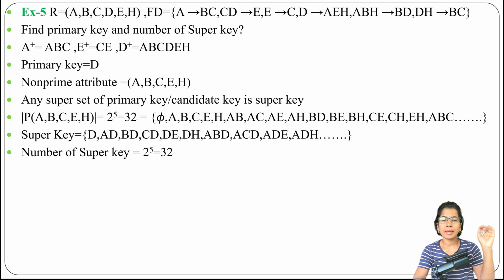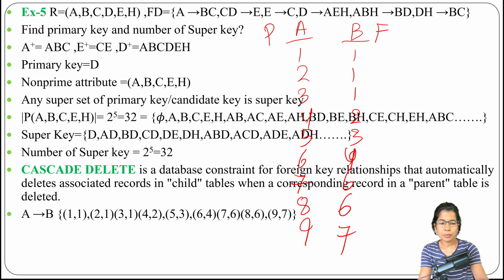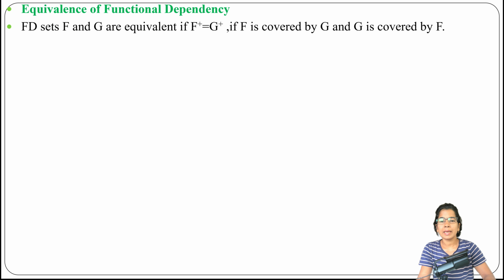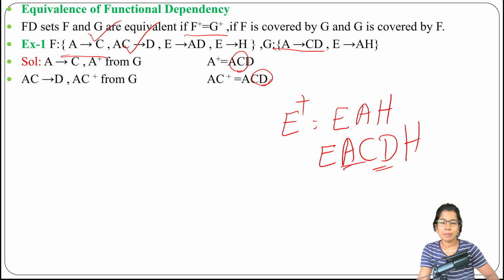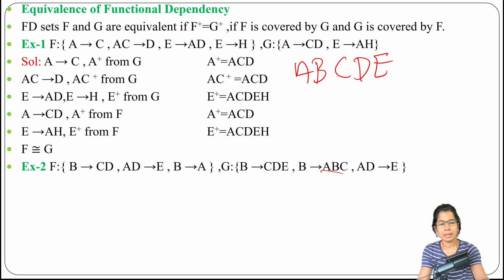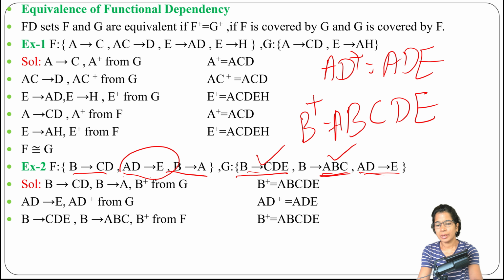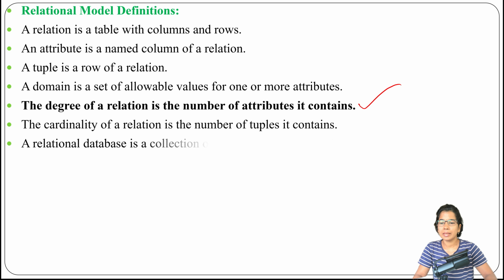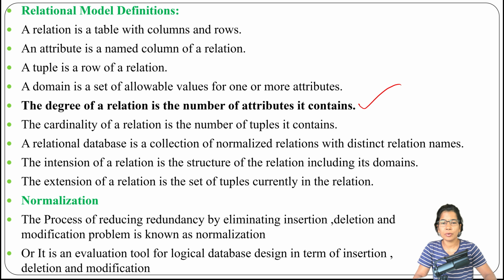Ch 2.6 : Cascade delete , Equivalence of functional dependency , Relational model definitions ​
In this lecture i discussed Cascade delete ,Equivalence of functional dependency ,Relational model definitions
Time stamp
0:00 intro & Revision
0:09 Cascade delete
2:16 Equivalence of functional dependency
6:27 Relational model definitions  ​